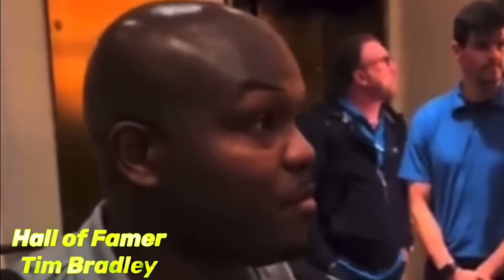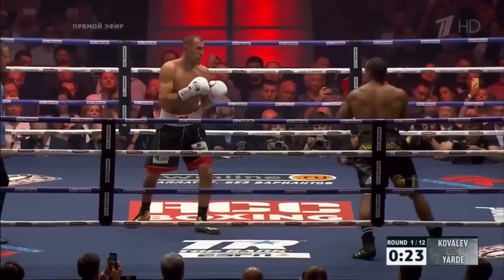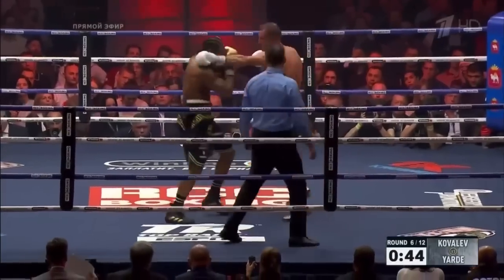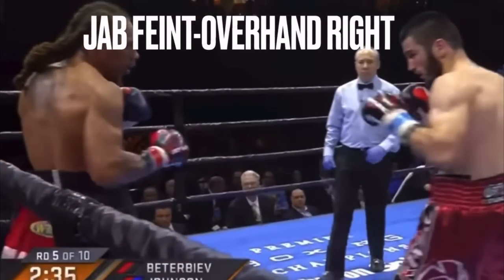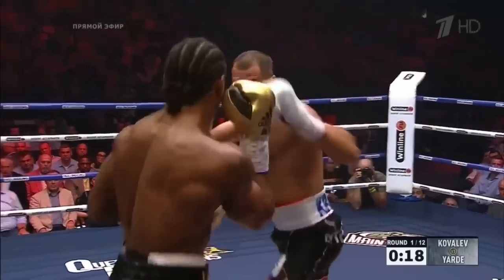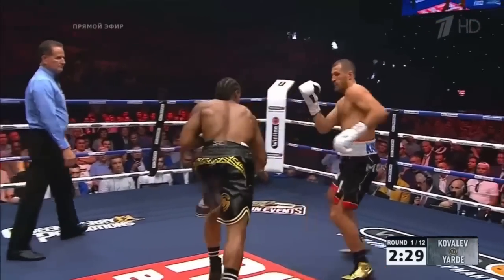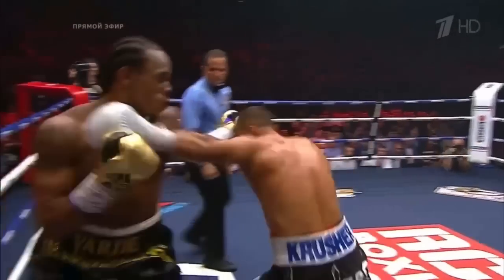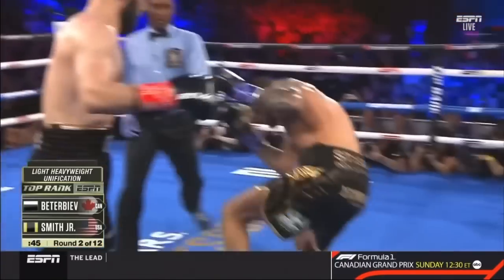Beterbiev vs Yarde: THE FILM STUDY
Beterbiev vs Yarde film study